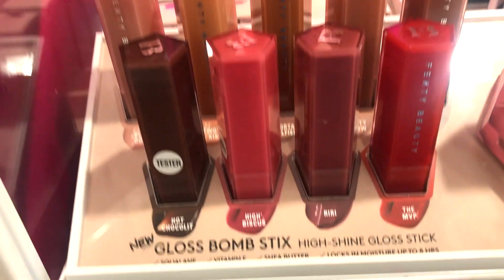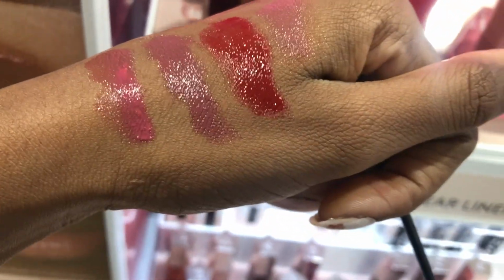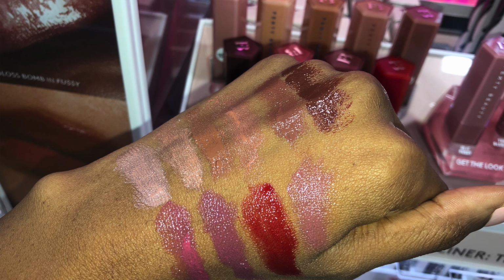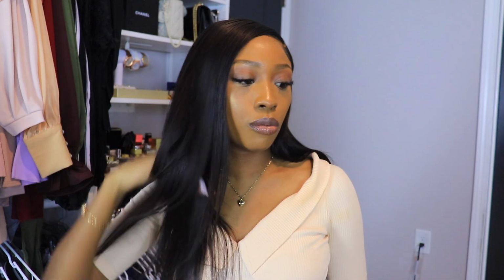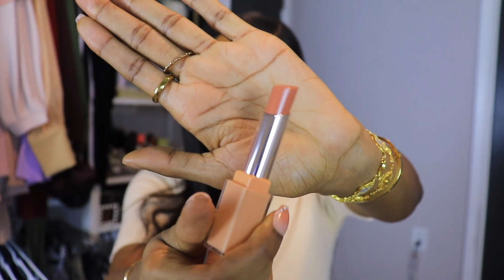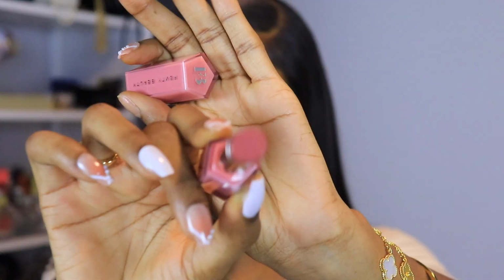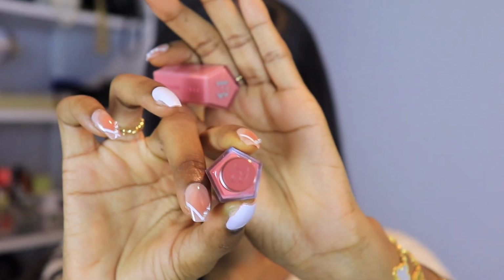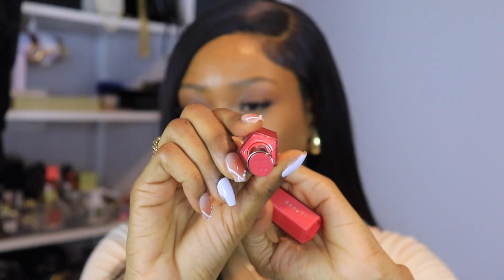👀 COME SEE!! NEW FENTY GLOSS BOMB STIX REVIEW + LIP SWATCHES ON DARK BROWN SKIN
💋 This is a makeup haul review of the new Rihanna Fenty Beauty high shine Fenty Gloss Bomb Stix and the lip swatches of the shades on dark brown skin. These lipsticks have clean girl makeup aesthetic written all over them lol!

PRODUCTS MENTIONED IN MAKEUP HAUL
Fenty Beauty Gloss Bomb Stix - Two'Lip Kiss 02
Fenty Beauty Gloss Bomb Stix - Is It Fu$$y 04

Lace Closure wig “22 inches”